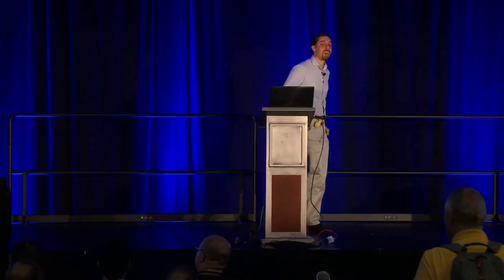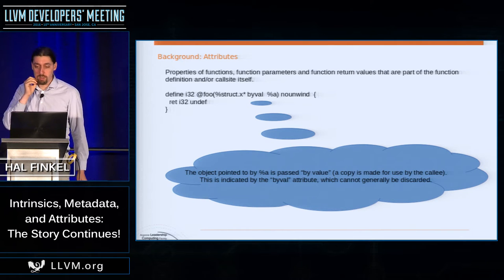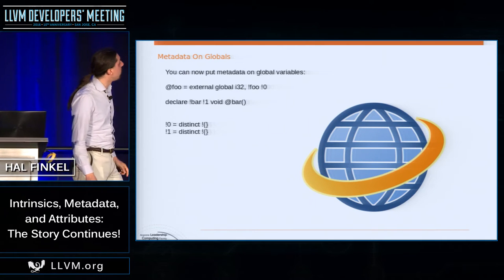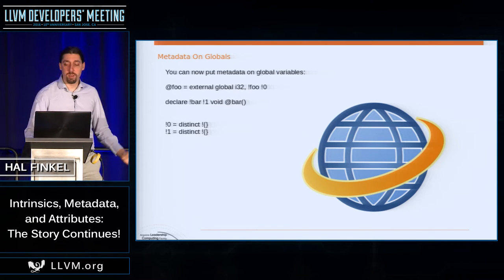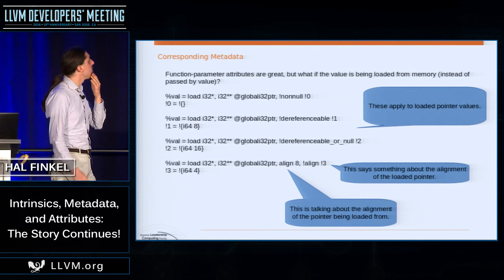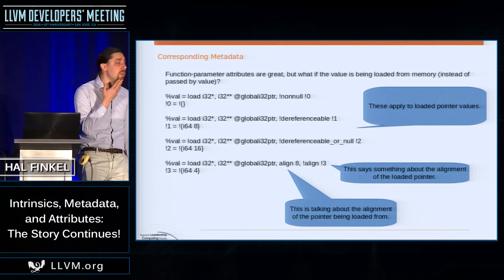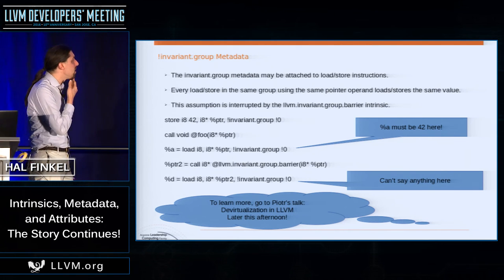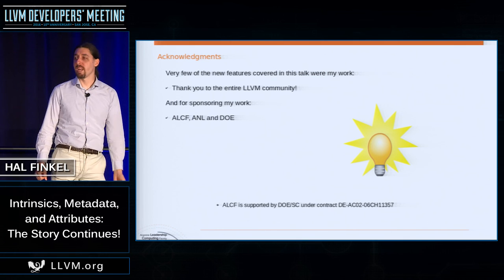2016 LLVM Developers’ Meeting: H. Finkel “Intrinsics, Metadata, and Attributes...”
Intrinsics, Metadata, and Attributes: The story continues! - Hal Finkel, Argonne National Laboratory

This talk is a sequel to my talk at the 2014 LLVM Developers' Meeting, in which I discussed @llvm.assume; scoped-noalias metadata; and parameter attributes that specify pointer alignment, dereferenceability, and more. The past two years have seen changes to the metadata representation itself (e.g. distinct vs. uniqued metadata), as well as new metadata that specify pointer alignment, dereferenceability, control loop optimizations, and more. Several new attributes and intrinsics allow for more-detailed control over pointer-aliasing and control-flow properties, and new intrinsics to support masked and scatter/gather memory accesses have been added. Support for older features, such as fast-math flags and the returned attribute, have been significantly extended. I'll explain the semantics of many of these new features, their intended uses, and a few ways they shouldn't be used. Finally, I'll discuss how Clang exposes and leverages these new features to encourage the generation of higher-performance code.